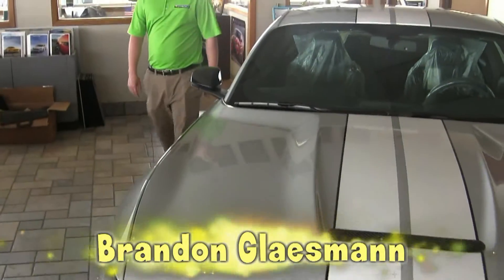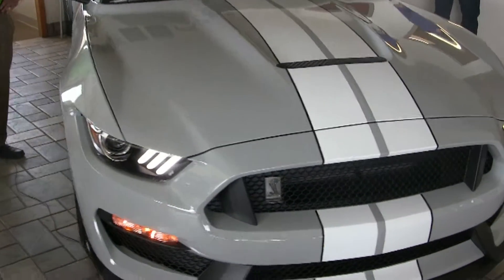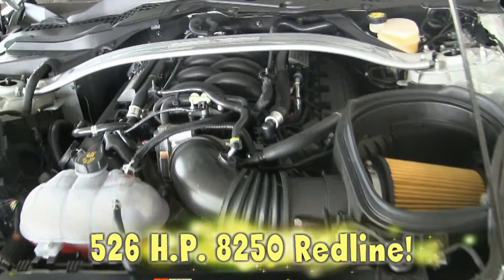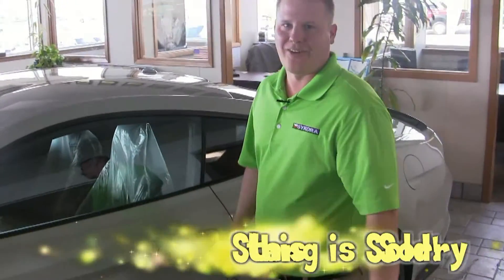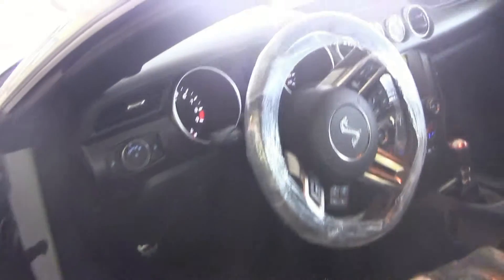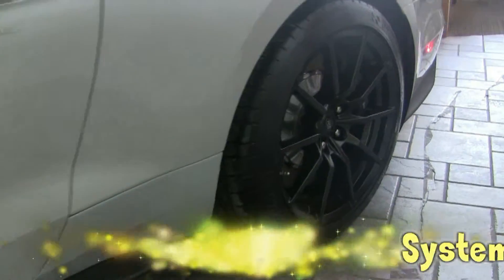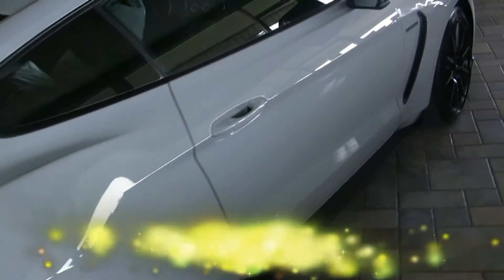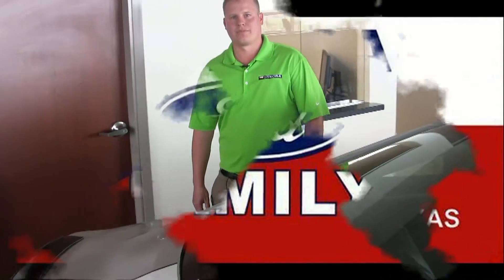Brandon Glaesmann 16 Shelby GT 350 at Sykora Family Ford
Brandon shows off Sykora Family Ford's new 2016 Ford Mustang Shelby GT 350 before the new owner picks it up